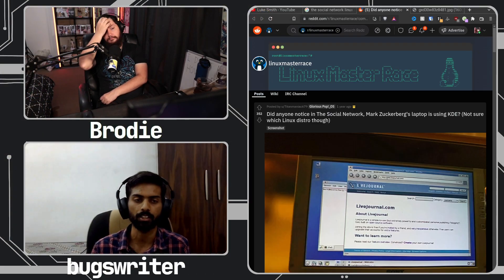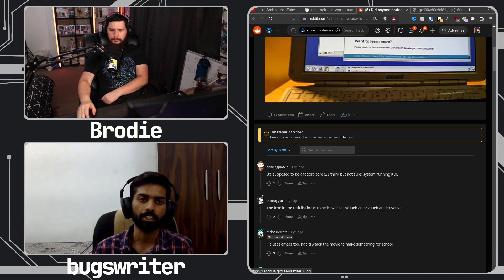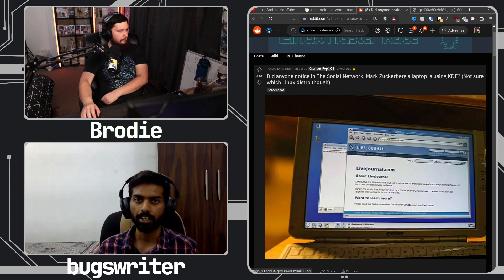How Bugswriter Got Started On Linux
As is often the case with new guests I asked Bugswriter how it was that he got into Linux as everyone always has a very different story even if they share some similar properties